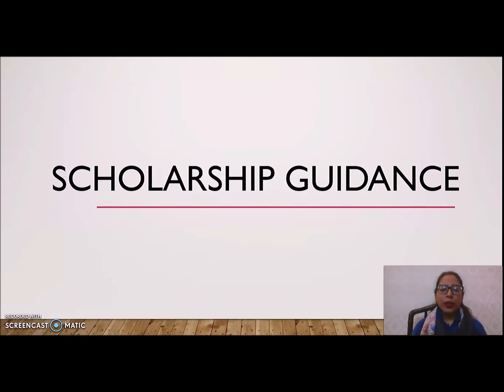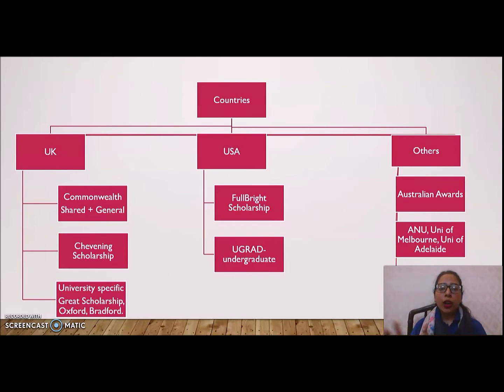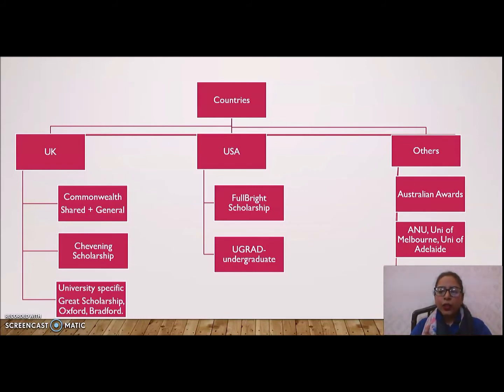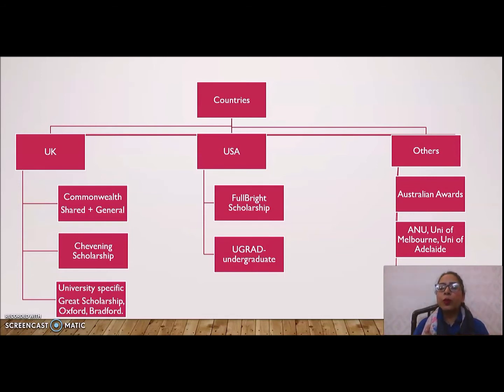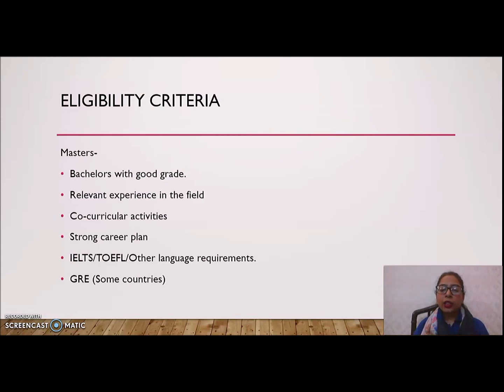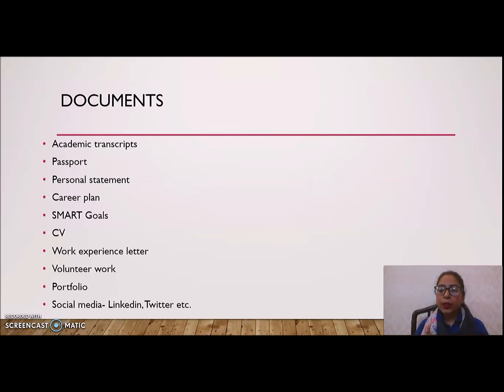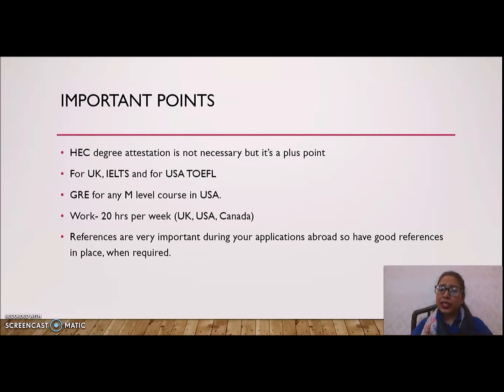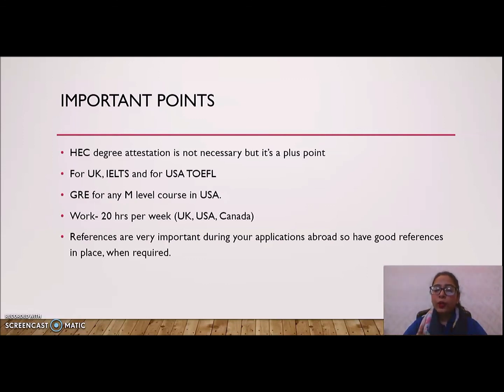Guide to applying for a Scholarship- Webinar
Hey Viewers,

Being a multiple scholarship holder, I get loads of messages and calls where students ask me HOW TO GET A SCHOLARSHIP?
This was such a broad and confusing question for me. I spent time and thought about what could be the baby steps in acquiring a scholarship. So I reflected back upon my journey and I came up with this screencast to elaborate about most important things you need to know before applying for a scholarship.

I do book face to face appointments to guide students on application process in different scholarships. More information in this regard is available on my instagram